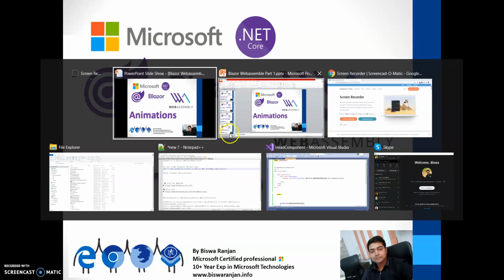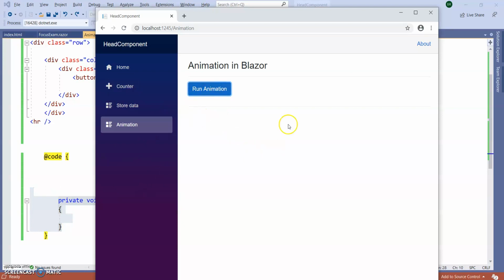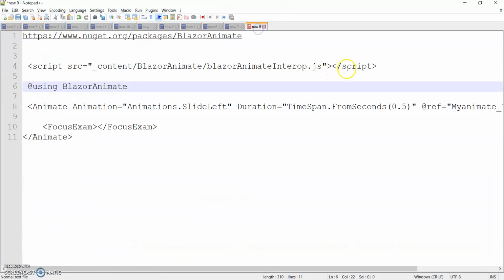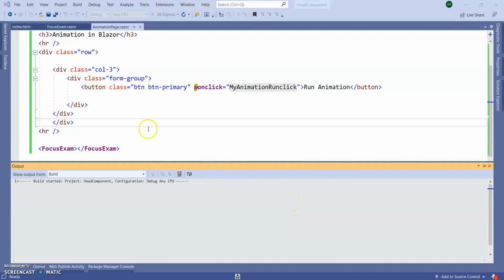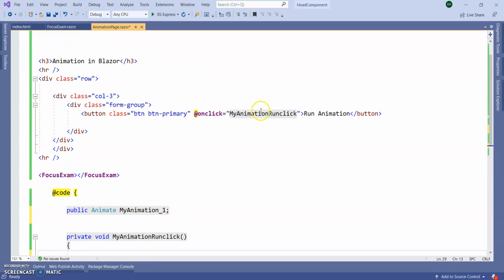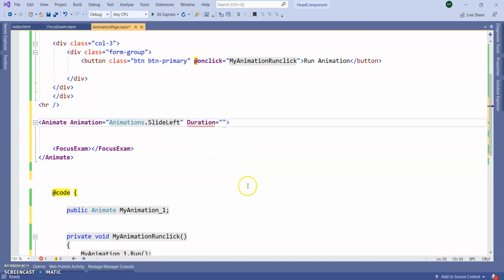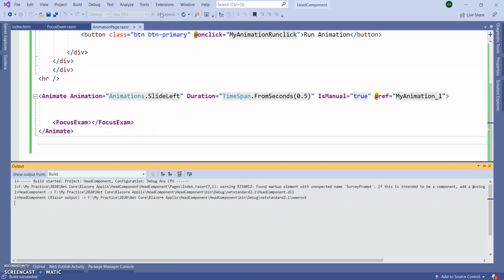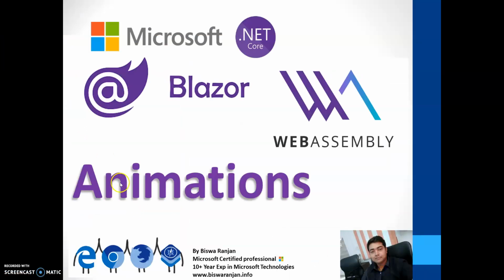Animation effects in Blazor Web Assembly EP-15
How to add animation effect in Blazor Web Assembly application.

NuGet Package: BlazorAnimate